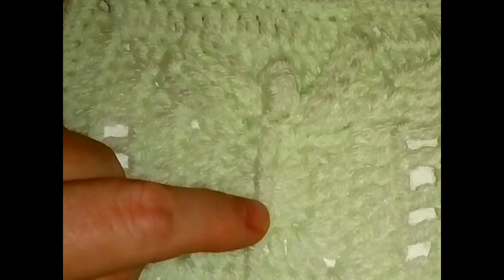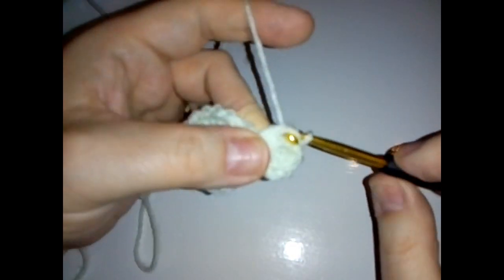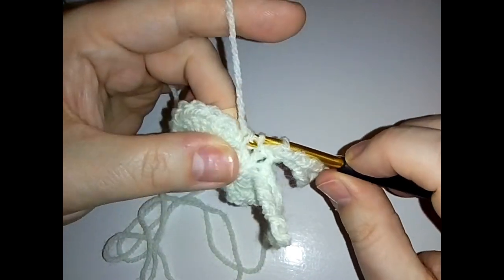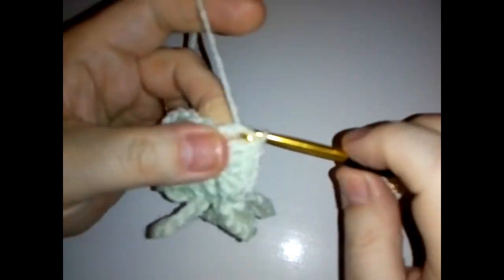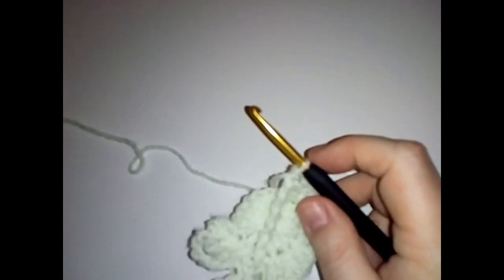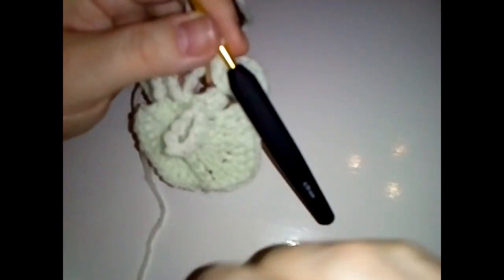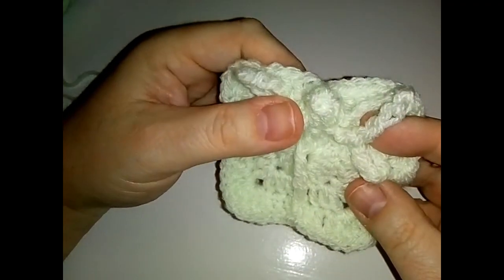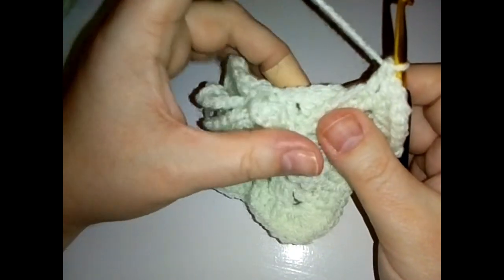#323 Single Dragonfly - 2018 Granny Square CAL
The first in our mini series of 'Animal Week.'

Happy Hooking ☺️